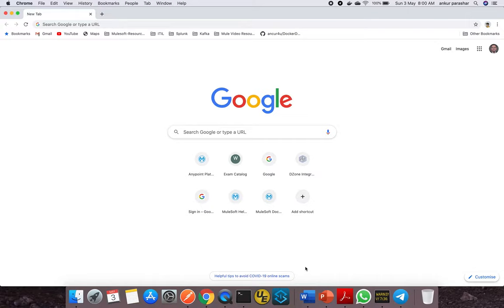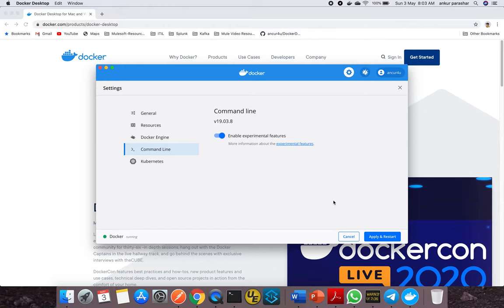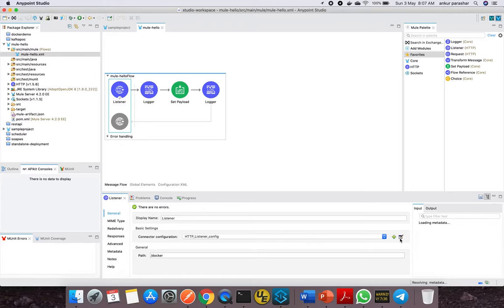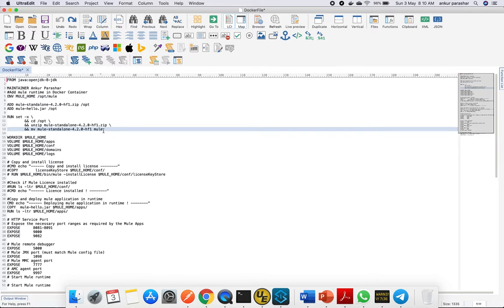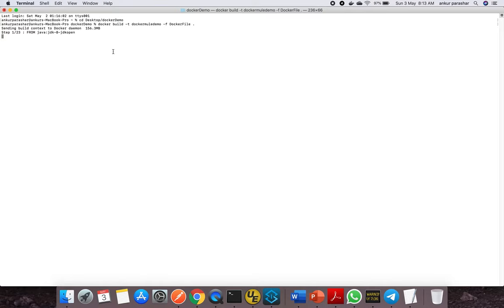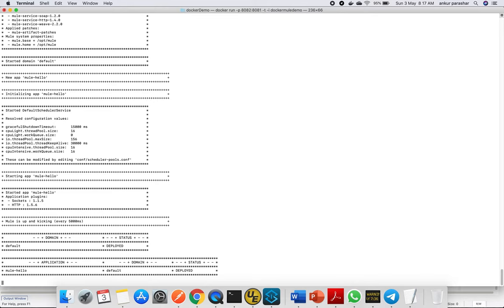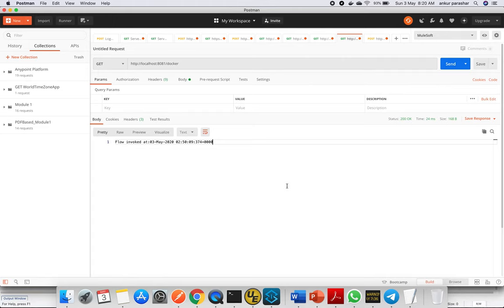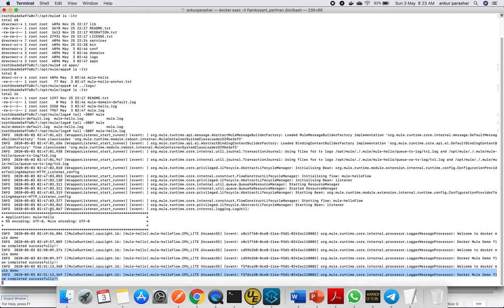Mule4 Dockerization | Mule Runtime 4.2.0| Images | Containers | Docker Desktop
This video is about dockerization or containerisation of Mule 4 app.
It talks about creating a Mule Runtime (4.2.0, standalone) base image and how to deploy a sample mule 4 app jar in to env.

Basics commands:
1. Build image:: docker build -t dockermule -f DockerFile .
2. Run Docker:: docker run -p 8082:8091 -t -i dockermule
3. docker ps
docker exec -it nervous_thompson /bin/bash
ls -ltr
cd logs